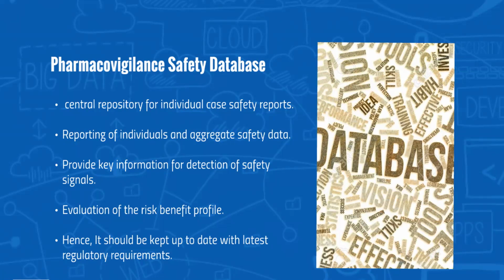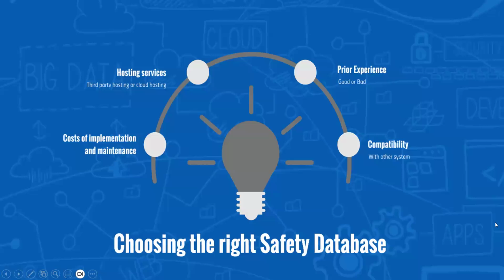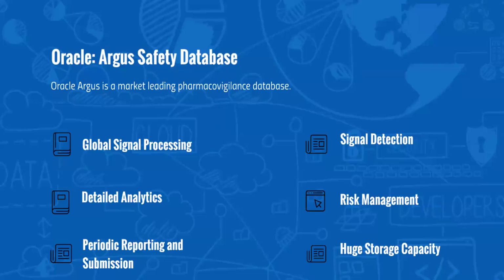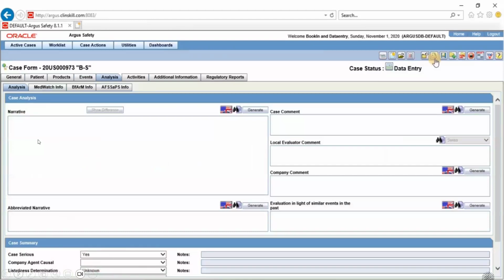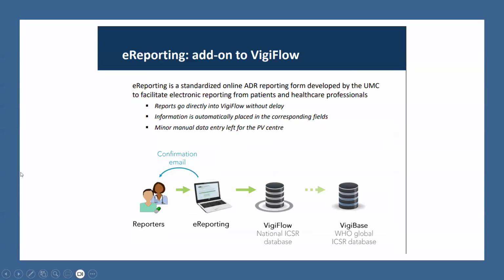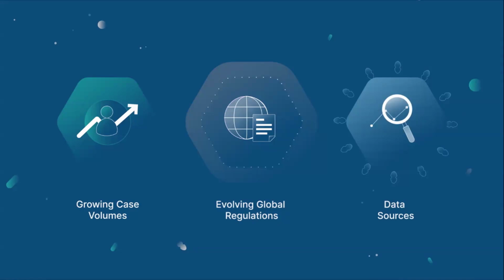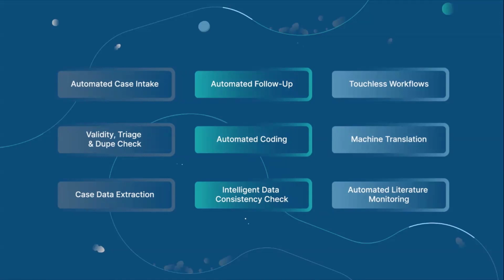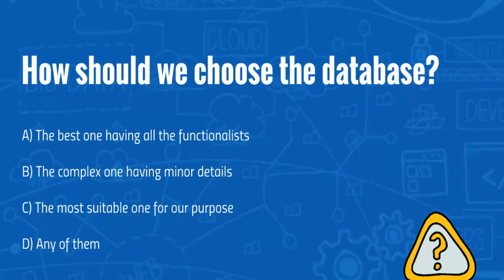M16 Diploma in PV July 25 | Introduction to PV software (ARGUS & ArisG) | Ashish